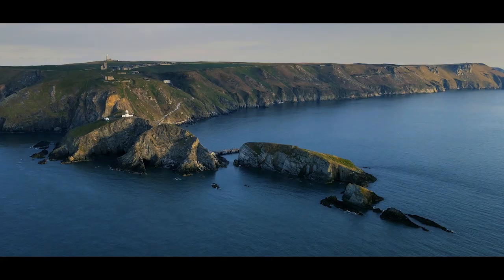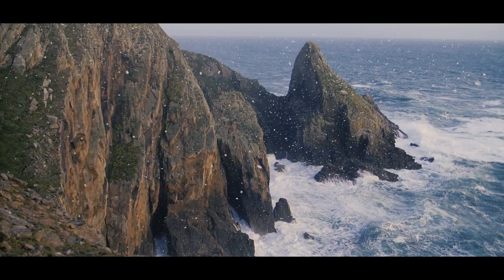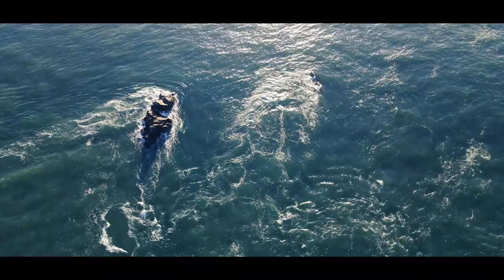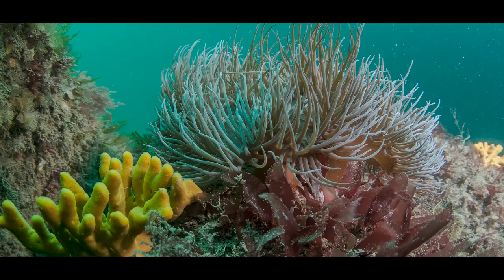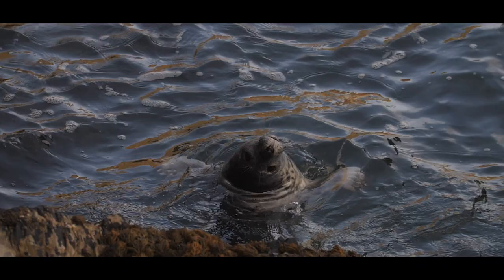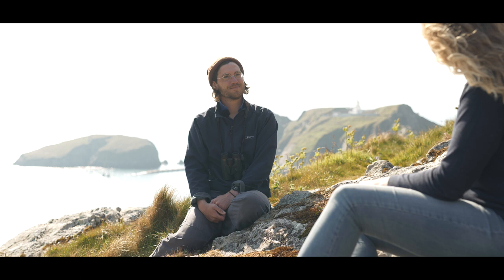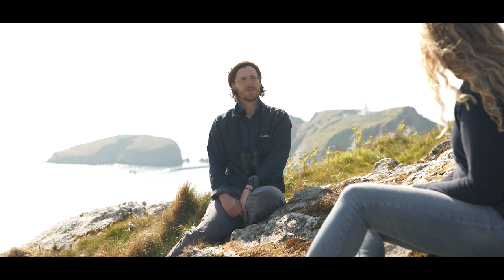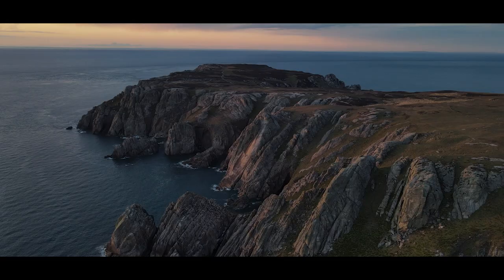Lundy Island - the UK's first Marine Protected Area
Lundy Island, just off the North Devon coast, is a unique marine habitat home to a whole host of creatures. Norse for "puffin island", Lundy is not only a haven for seabirds, but for its famous Atlantic Grey Seals.

In this short film, we get a glimpse of the wildlife above and below the surface of the water, and hear about how the protection of Lundy's waters has allowed some very special creatures to thrive.

Lundy is one of Seaful's destinations for our Vitamin Sea Project - in 2022 we will take our first groups to Lundy island to experience the amazing underwater world and protected waters of Lundy island for themselves! Our snorkelling trips are aimed at young people who otherwise might not have the chance to experience the ocean in this way, to allow them to not only learn about the ocean on their doorstep, but to find their own personal connection to the sea.

With thanks to Ocean Ambassadors and dryrobe for supporting the production of this film:

This film was shot and edited by James Appleton.

Additional underwater footage and photographs were kindly provided by Mark Lavington and Mike Deaton.